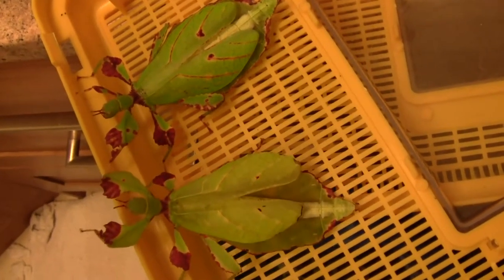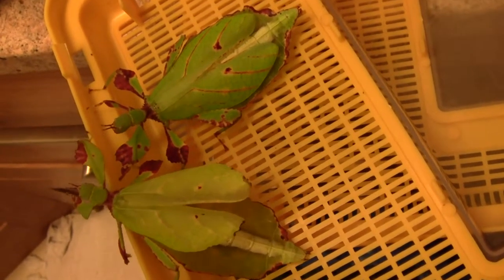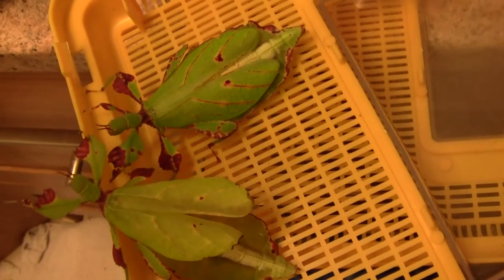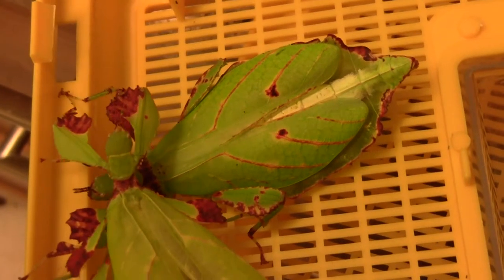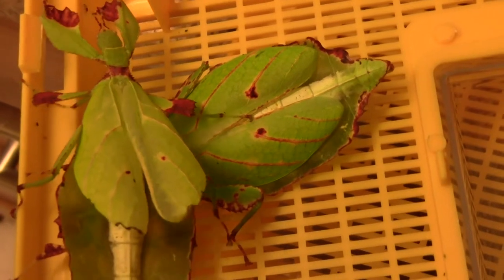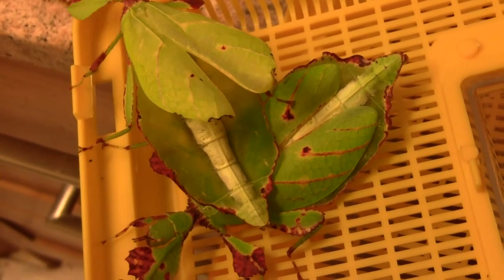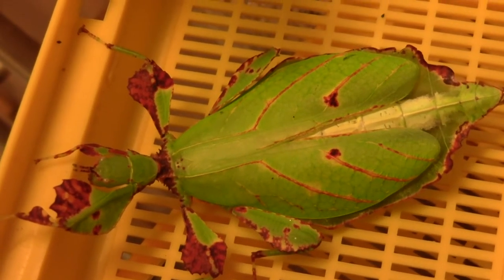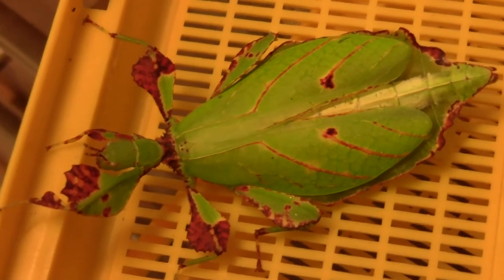Phillippines leaf insect 15th Jan 2019 clip 1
Our 3rd generation Phyllium mabantai, leaf insects from the Philippines.